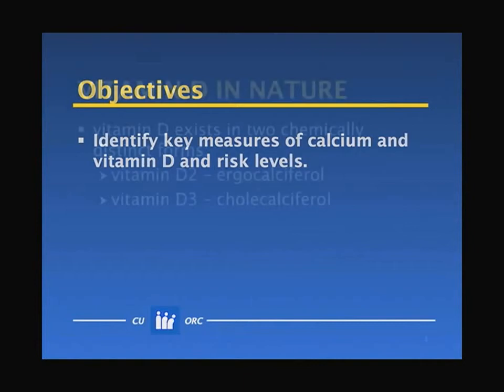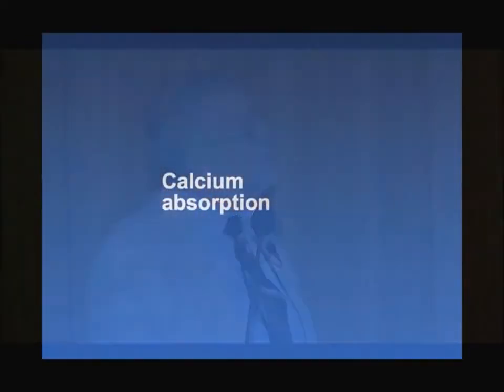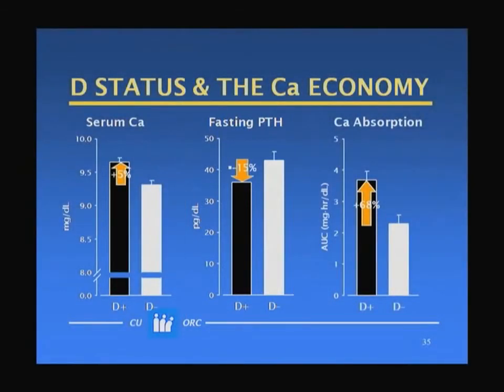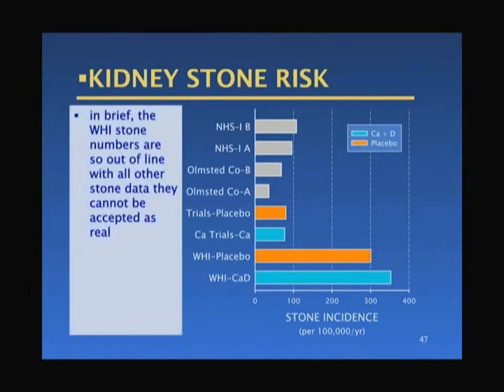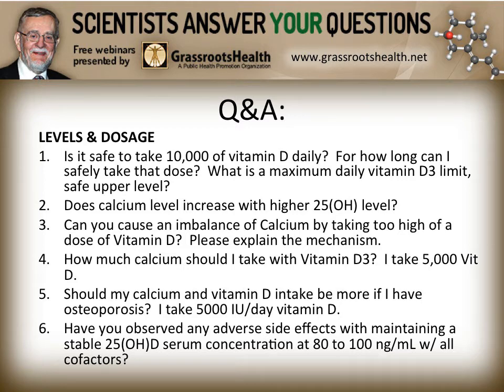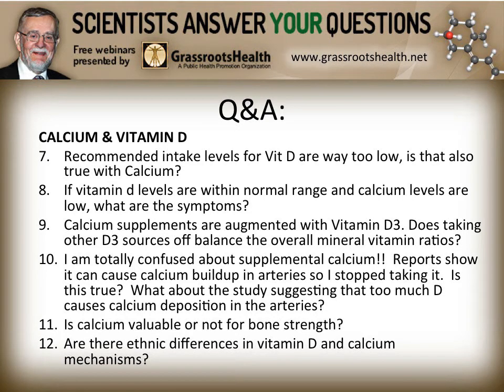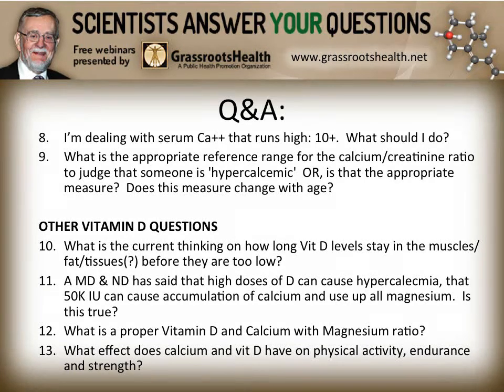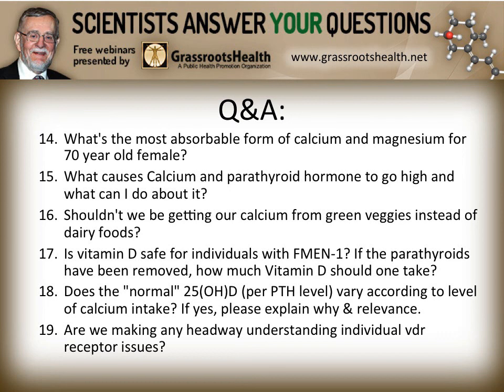Dr. Robert Heaney - Interactions of Vitamin D and Calcium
with Robert P. Heaney, MD, Professor, Creighton University, Department of Medicine and Research Director of GrassrootsHealth

Topic: Interactions of Vitamin D & Calcium
By: Dr. Robert Heaney

Webinar presented by GrassrootsHealth.